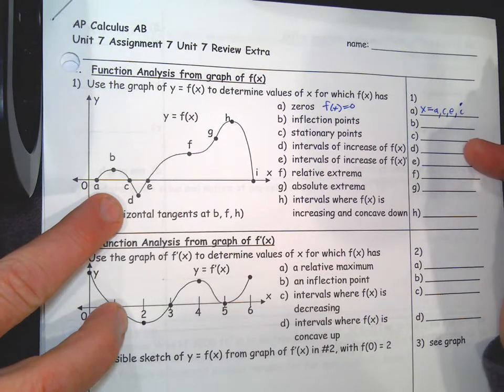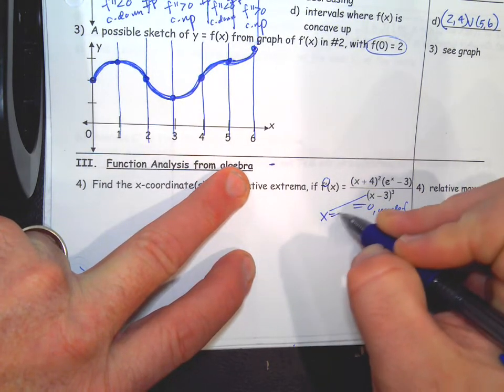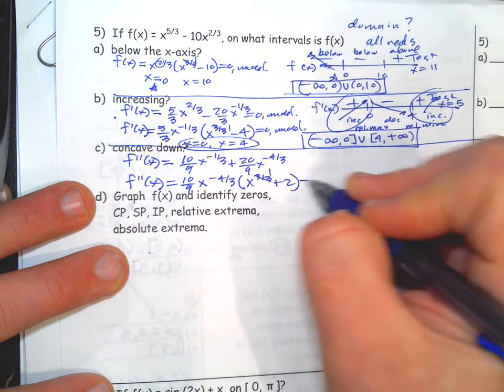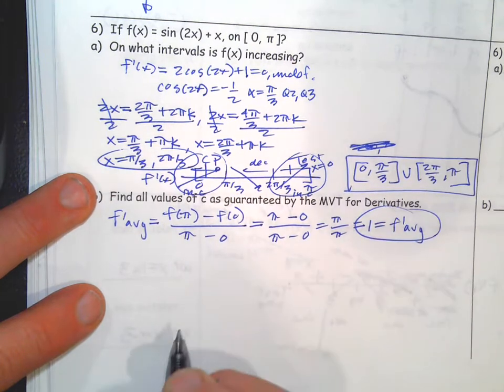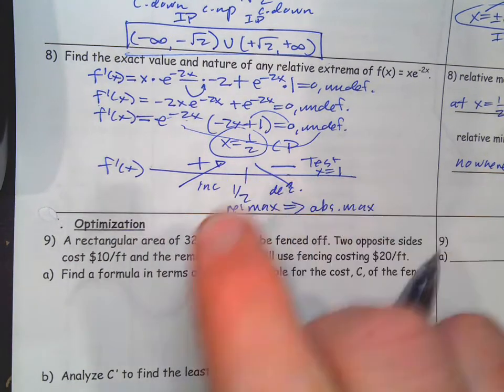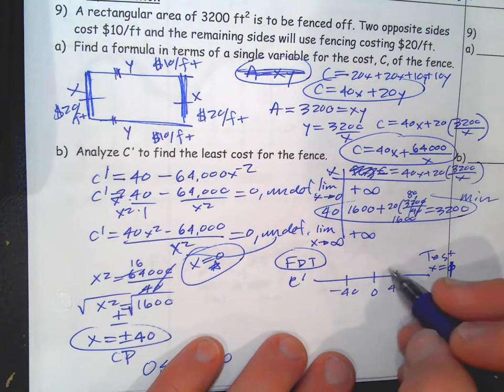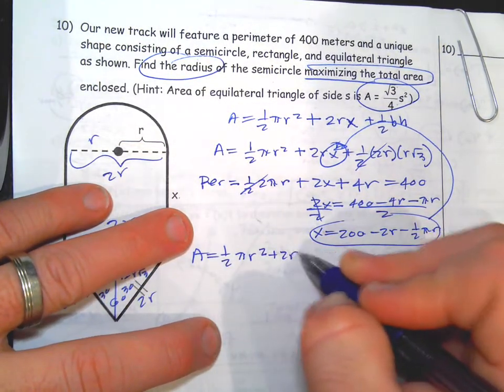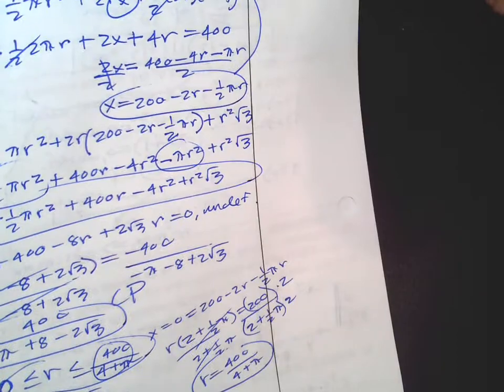AP Calculus AB 7-7 office hours